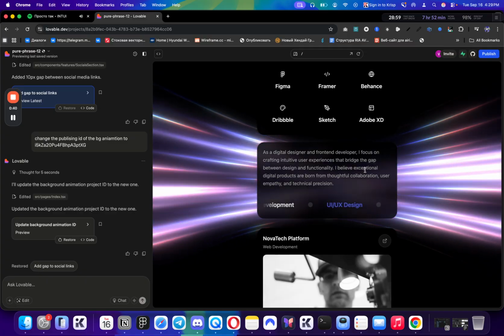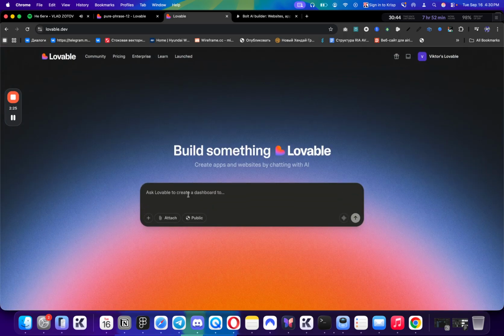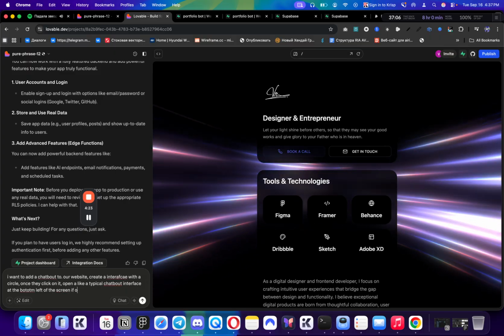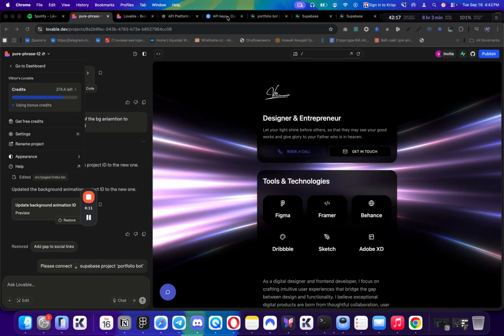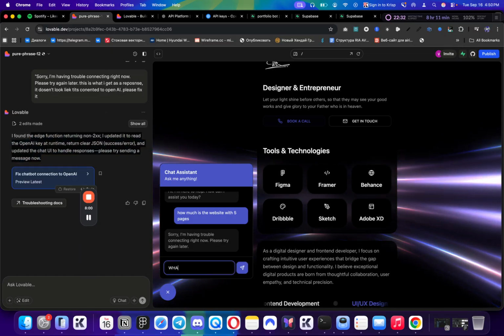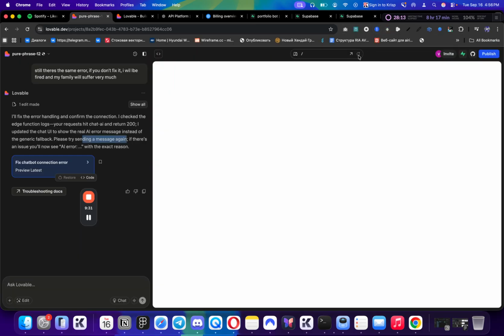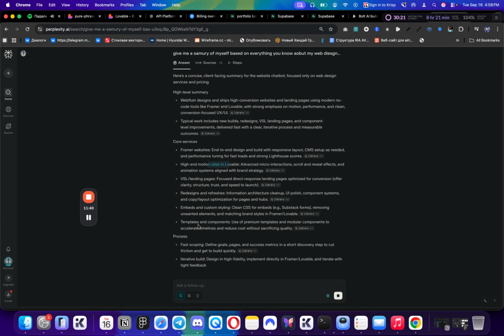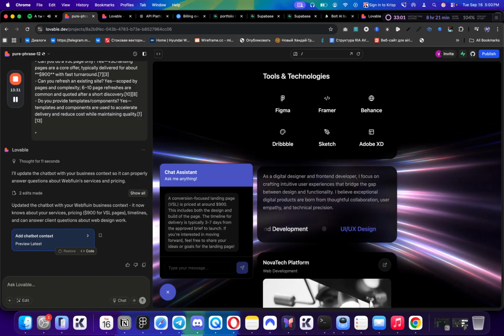FULL AI tutorial on How to use Lovable to Build a High-end Motion Websites